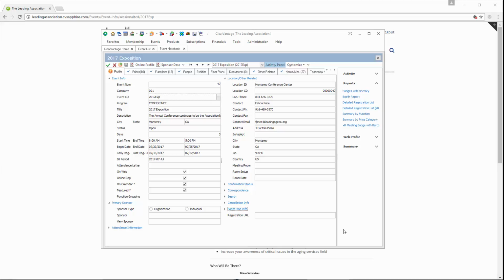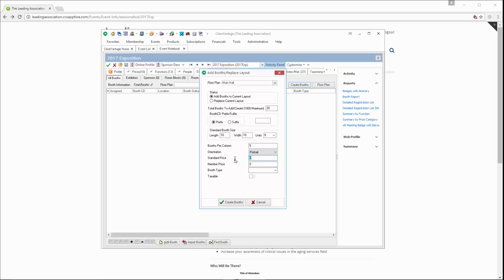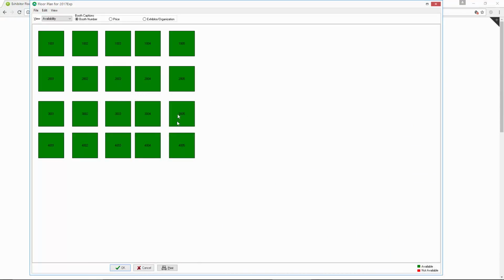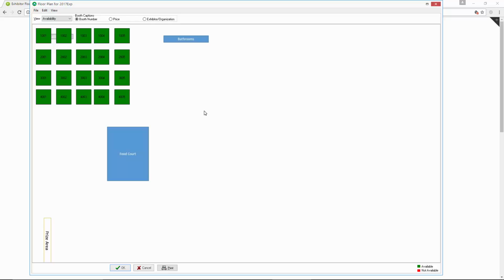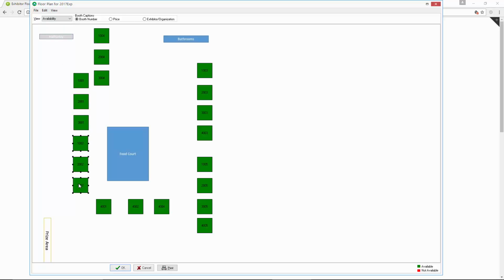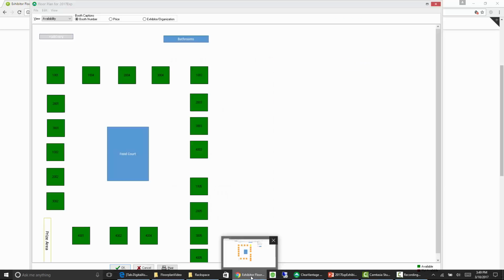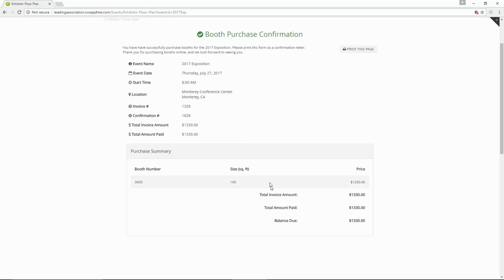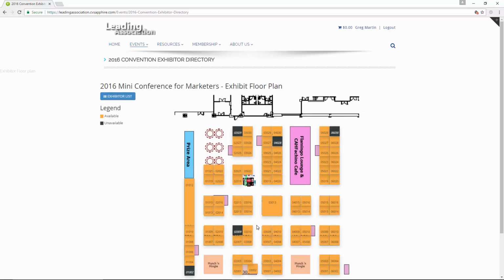Exhibitor Floor Plan Setup in ClearVantage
This video shows you how to create booths and an online exhibitor floor plan in ClearVantage.